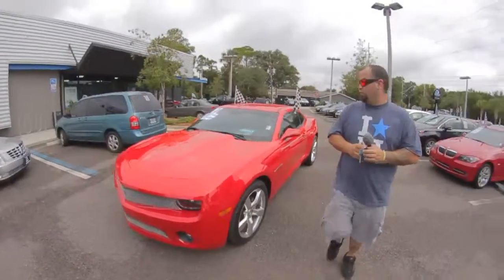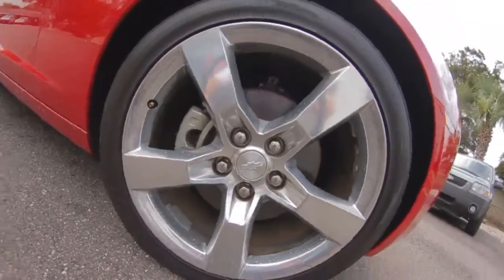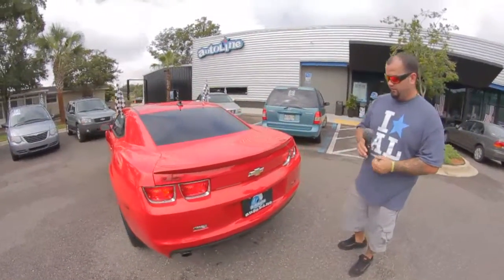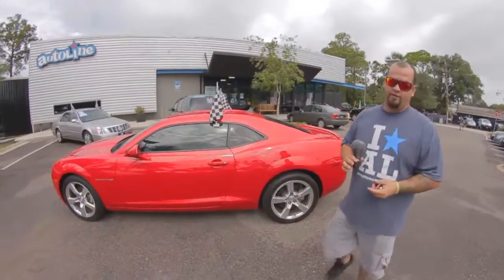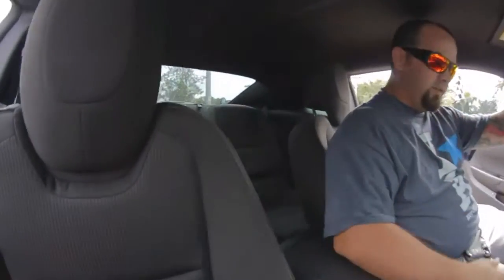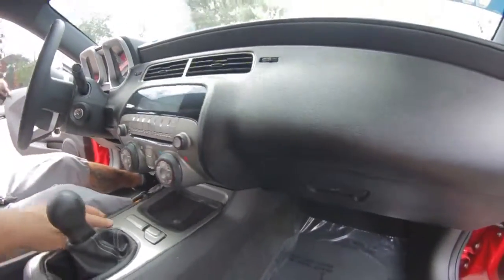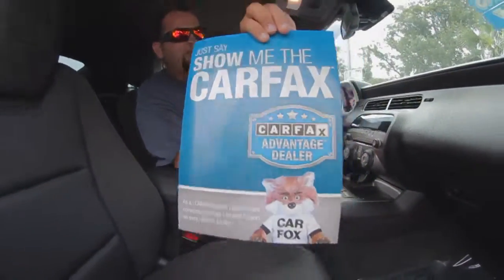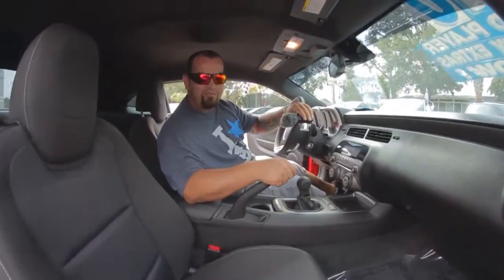Autoline's 2010 Chevrolet Camaro LT Walk Around Review Test Drive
for more info on this 2010 Chevrolet Camaro LT from Autoline!
 Woody from Autoline Take you on a comical yet informative tour of this 2010 Chevrolet Camaro LT  that we just put on the lot to show you what the other fake automated "Johnny Five" voice over walk around's don't... aka the good stuff that we all really care about. So come visit Autoline, An Alternative and Exciting New Concept in Car Buying!